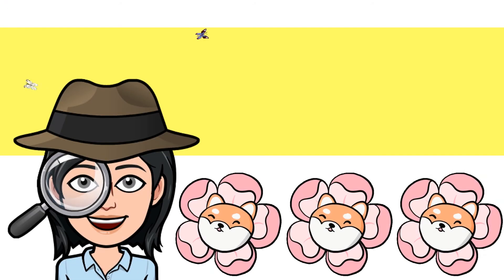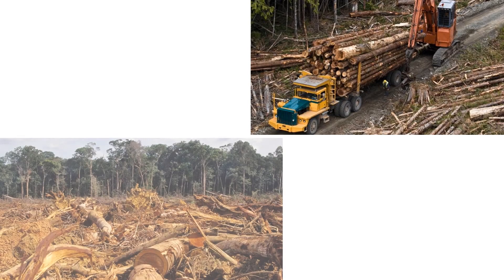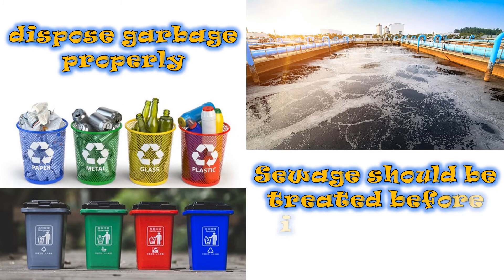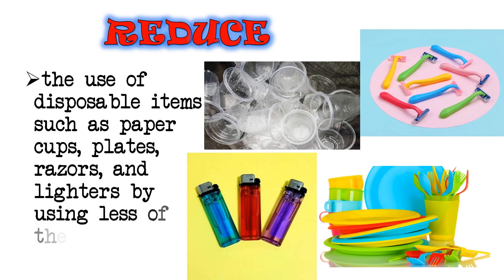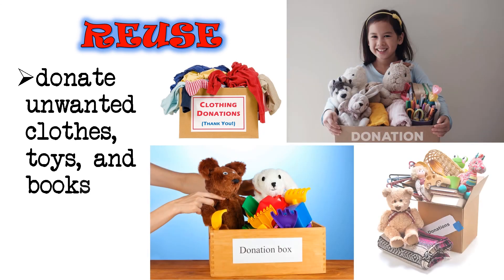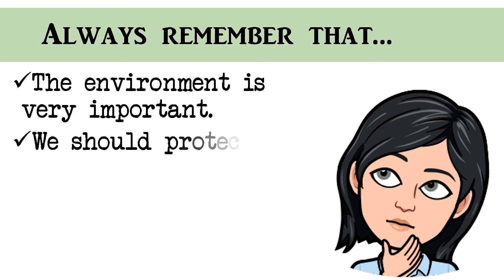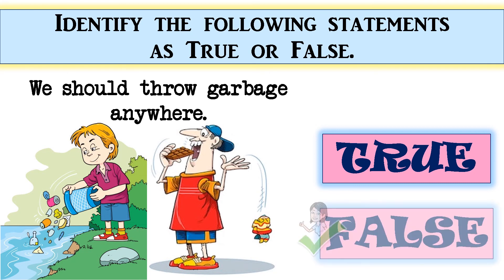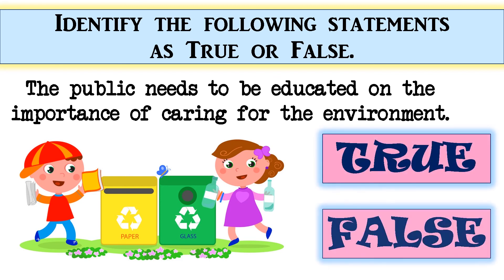Science Lesson: Protecting the Environment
Hi everyone!
This is my lesson video about the ENVIRONMENT: Protecting the Environment. This is all about the environment, how to protect it and the ways to take care of it like 3rs. There is a short quiz, which I call the GAME TIME, at the end of the video lesson. This video lesson is intended for 3rd Graders.

CREDITS TO:
Artist: MBB
Song: Summer